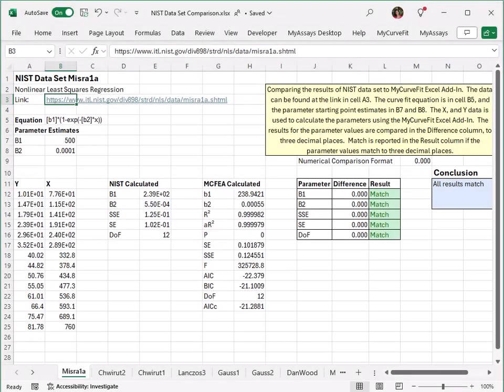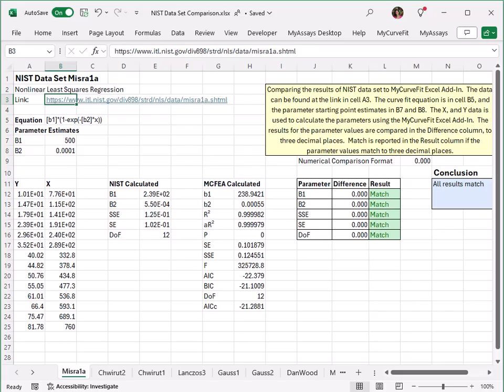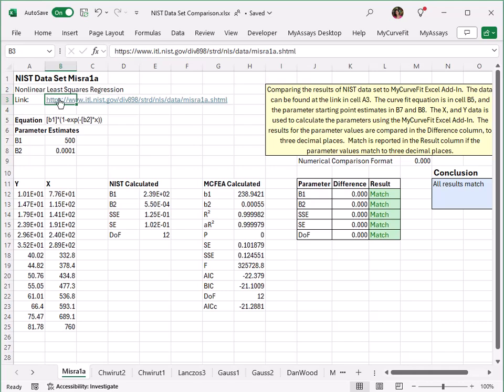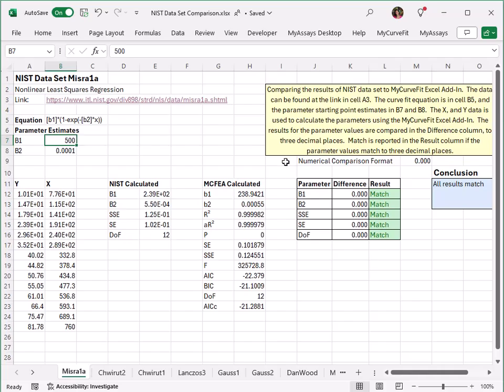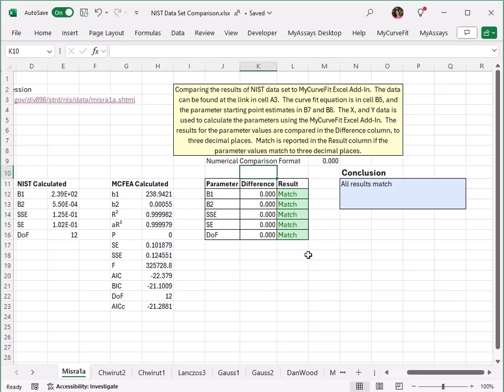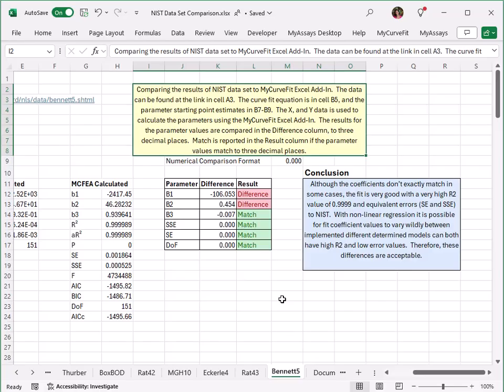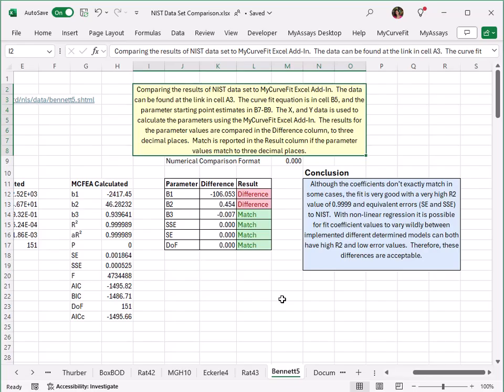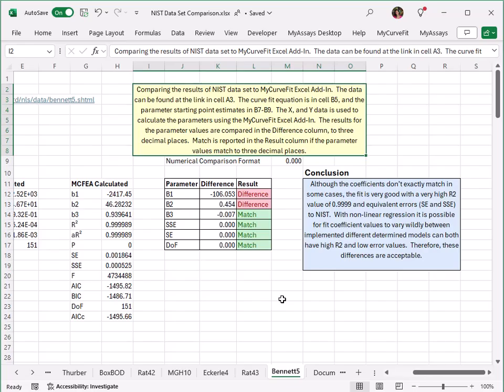Validating Curve-Fitting Functionality Against National Institute of Standards and Technology Data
Covering how to validate curve-fitting functionality against NIST reference data.  Topics include:
• Validation spreadsheet organization
• Tests performed
• Result interpretation
• Opportunities for custom test creation

More information and an option to download the MyCurveFit Excel Add-In available at the below link: